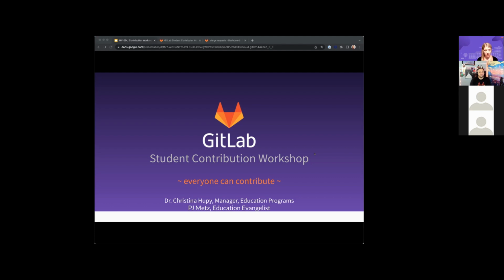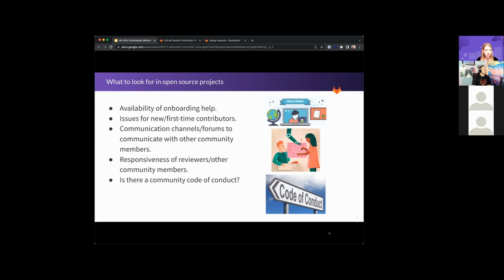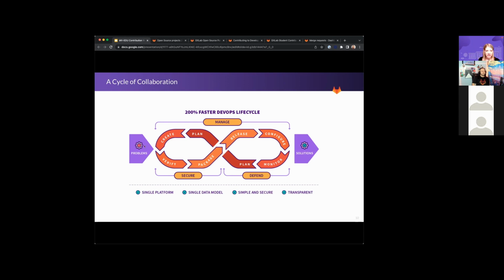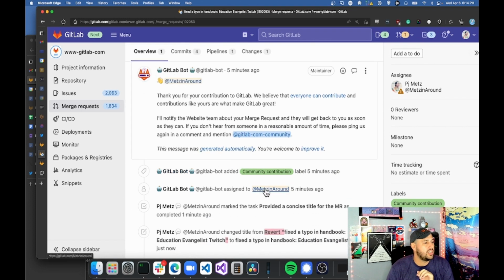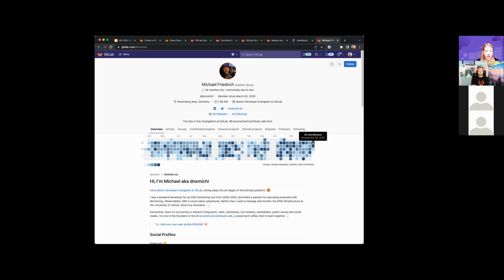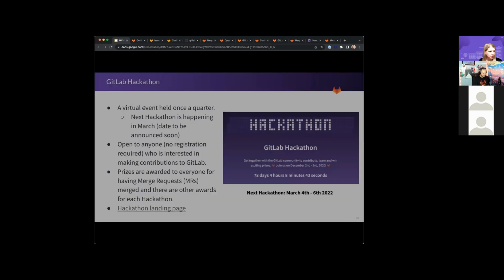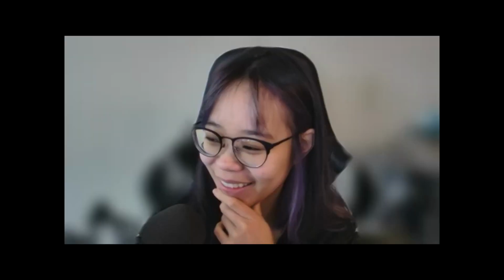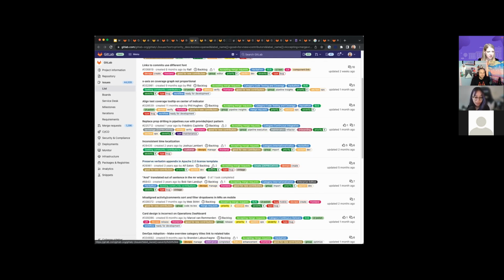GitLab Student Contributor Workshop | City University of Seattle - Google Developer Student Group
This is a recording of the first iteration GitLab Student Contributor Workshop for the  City University of Seattle - Google Developer Student Group.